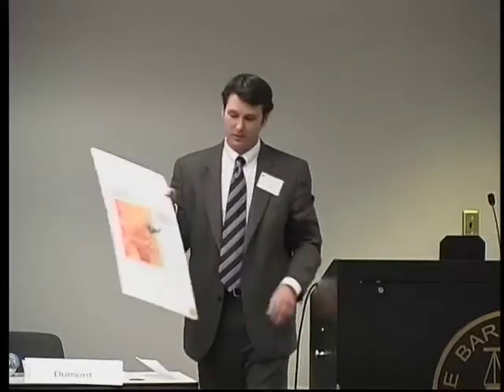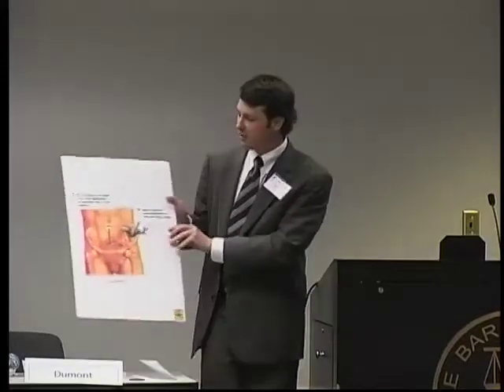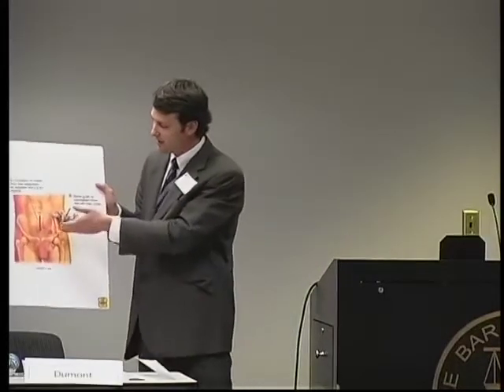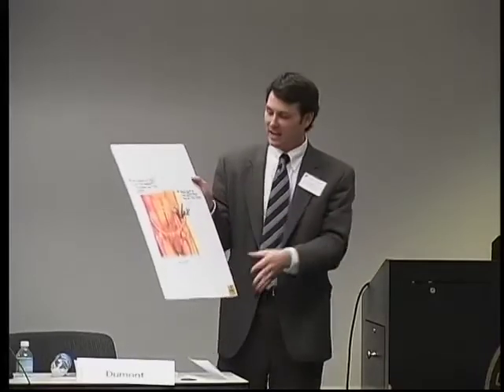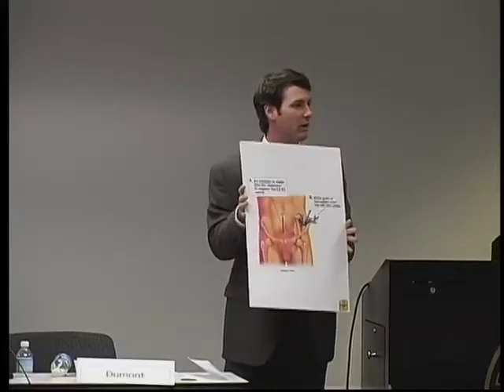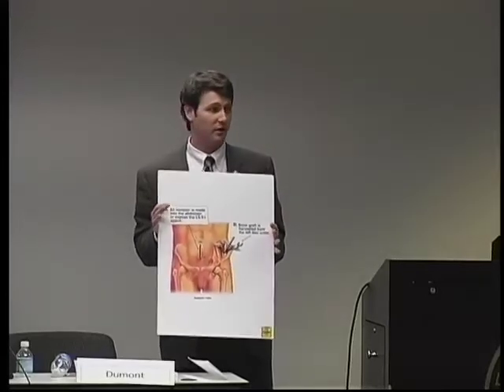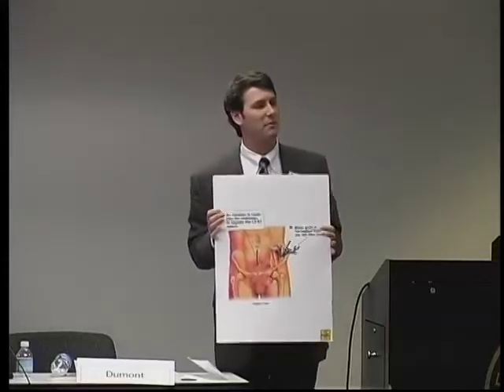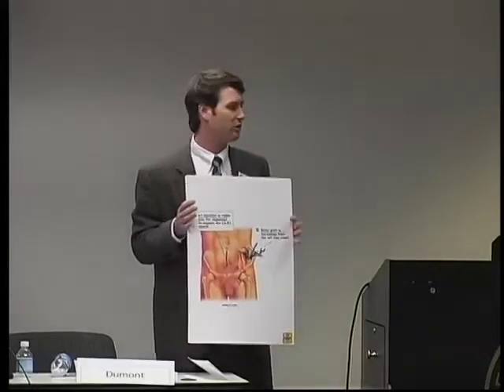2011PltfPersInjury-dcd.mov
Atlanta Personal Injury attorney Doug Dumont talks about demonstrative evidence at the Plaintiff's Personal Injury Seminar. The event, chaired by Mr. Dumont, took place on March 28, 2011 at the State Bar of Georgia headquarters.